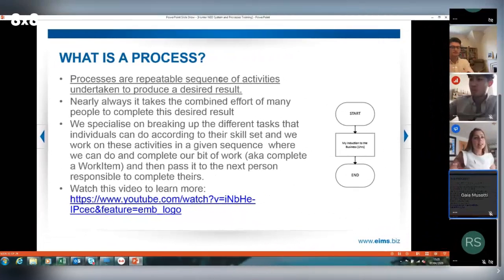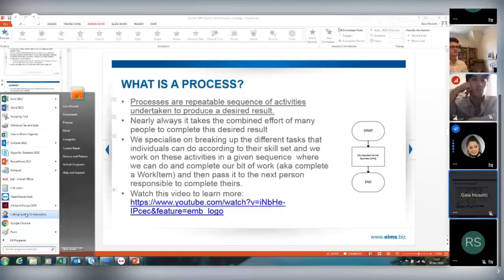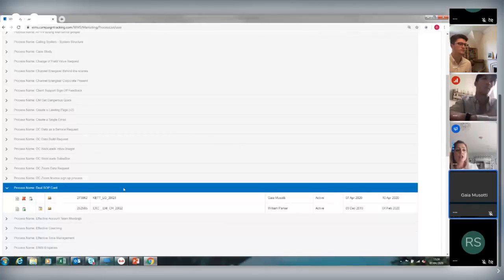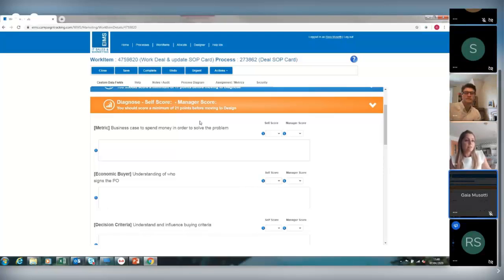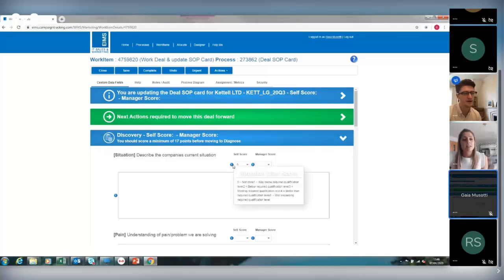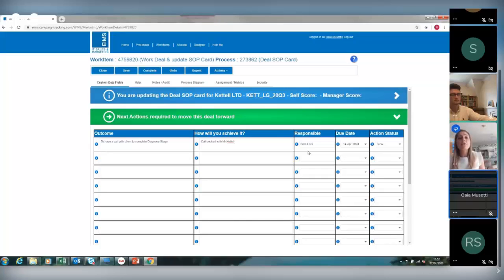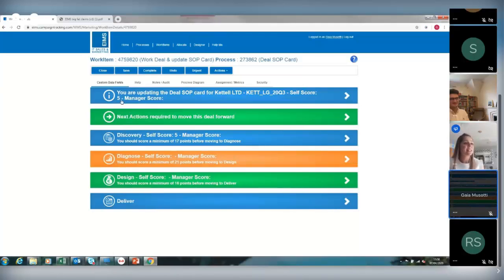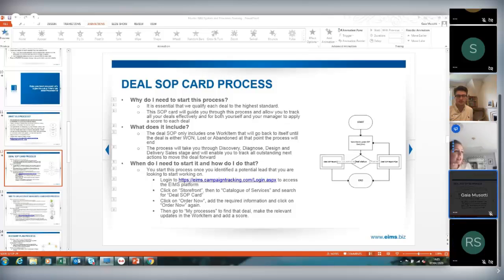NBD GDQ Bootcamp - System and Process Training (Part 1).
NBD Boot Camp Processes and System Training 2 DEAL SOP Card process